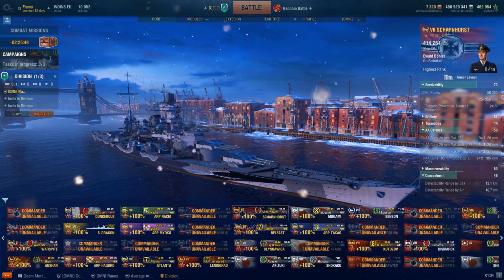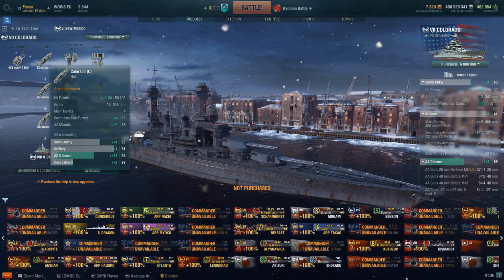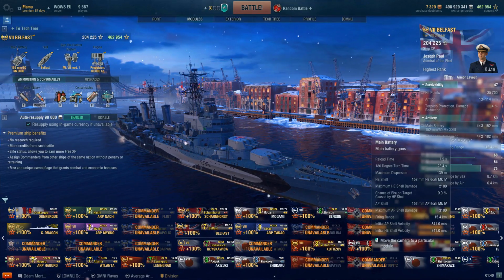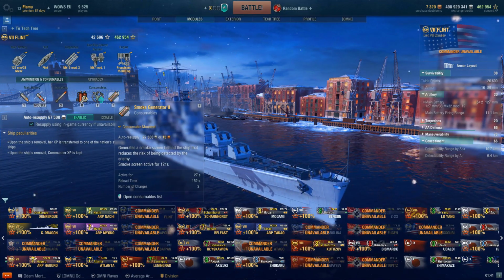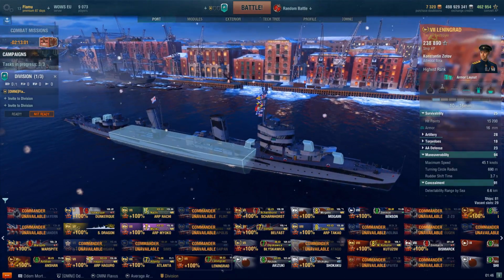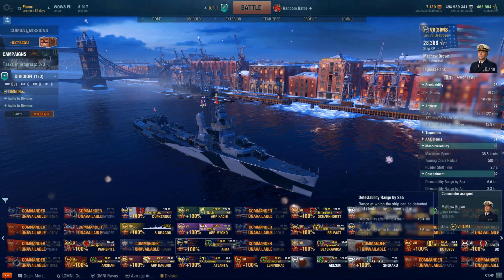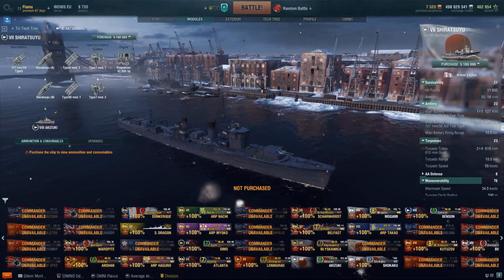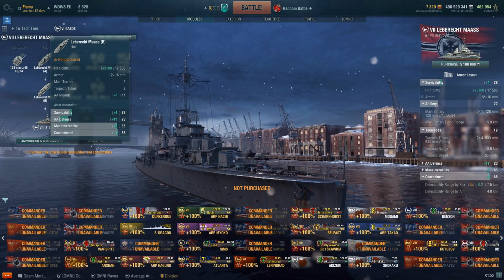Ranked Season 6: The Best Ships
Another commentary for the upcoming ranked season, dividing each T7 ship into 4 different categories, Top tier, Good tier, Competitive Tier and Not recommended.